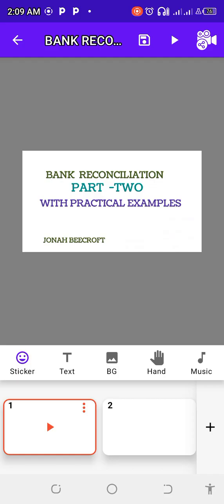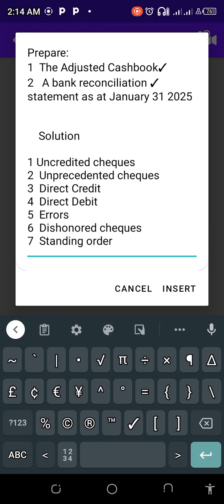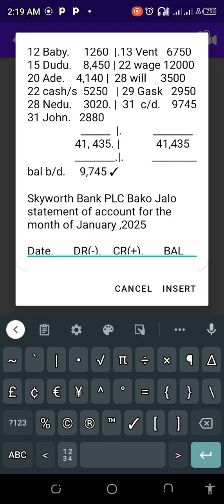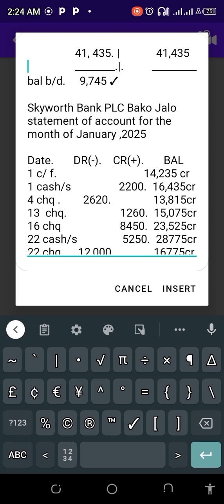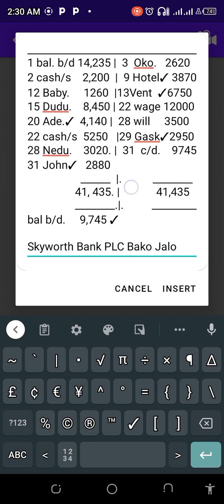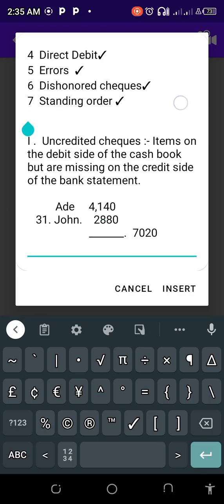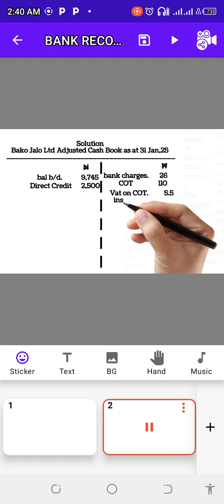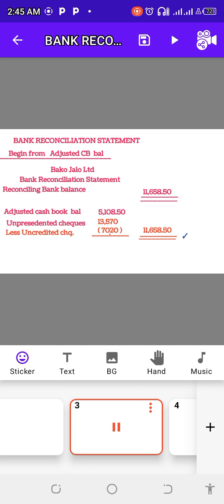BANK RECONCILIATION STATEMENT PART TWO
In this second part of our Bank Reconciliation tutorial, we move beyond the basics into real-life practical examples. You’ll learn how to identify and adjust for common discrepancies such as unpresented cheques, uncredited deposits, direct debits, direct credits, and errors. Each concept is explained step-by-step with worked examples to help you understand how adjustments are made in the Cash Book and the Bank Reconciliation Statement.

Whether you’re an accounting student preparing for exams or a business owner trying to balance your records, this lesson will give you the confidence to apply reconciliation techniques to real transactions.

 What you’ll learn in this part:

Practical illustrations of common reconciliation items

Step-by-step adjustments in the Cash Book

Preparing an accurate Bank Reconciliation Statement

Tips for avoiding common errors in reconcili